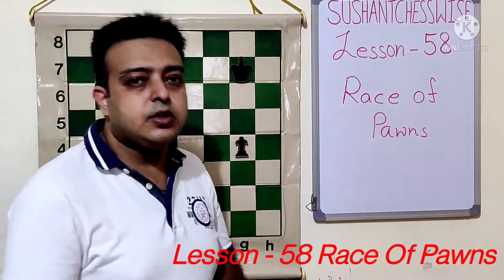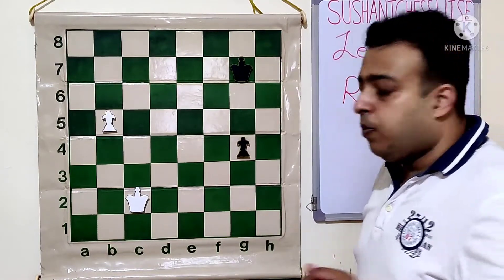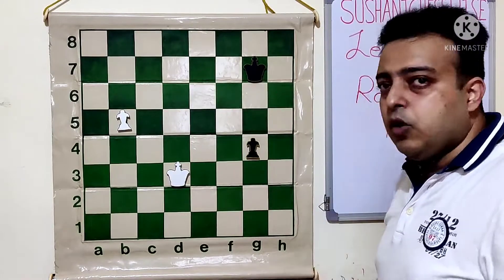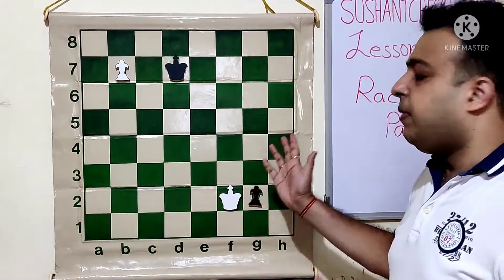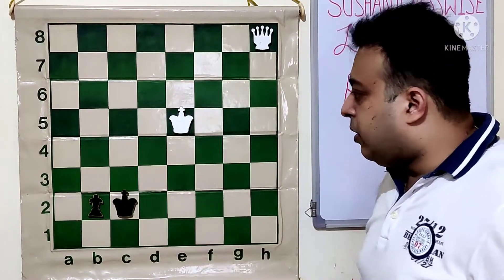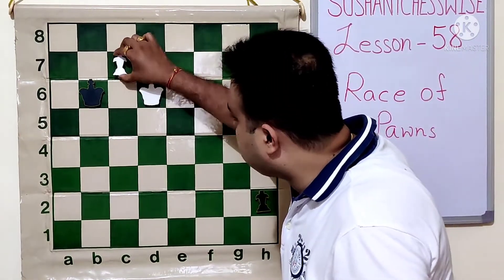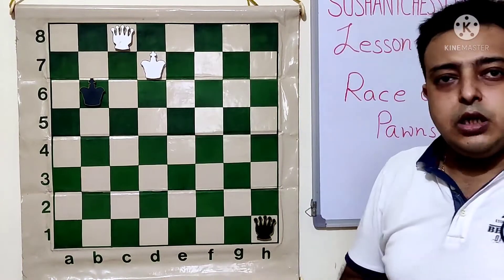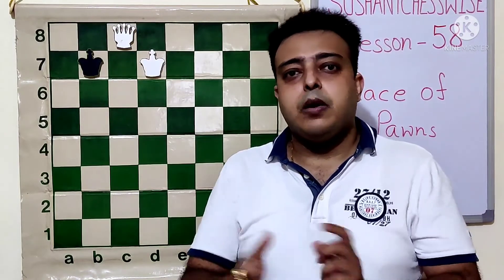Lesson - 58 The Race Of Pawns - In King And Pawn Endgames . Importance Of The Rule Of Square ! ! !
The Race Of Pawns - In King And Pawn Endgames .

Importance Of The Rule Of Square ! ! !

Hello Friends ,

Thanks